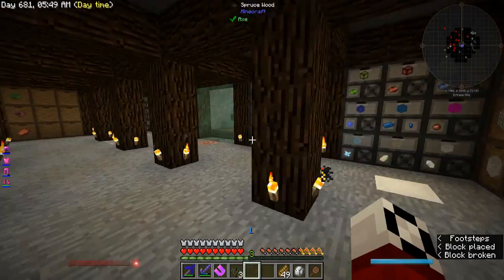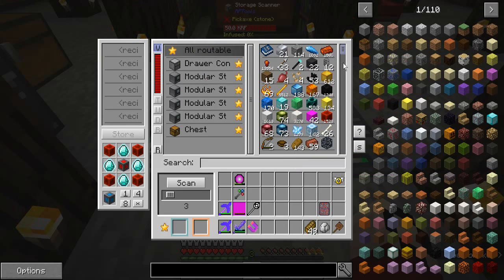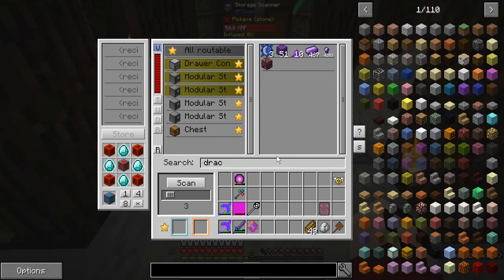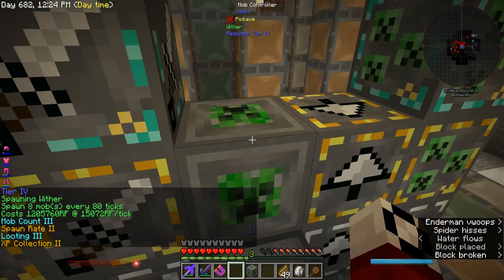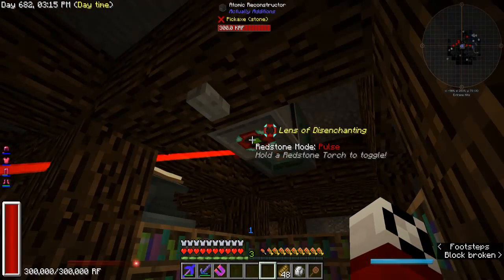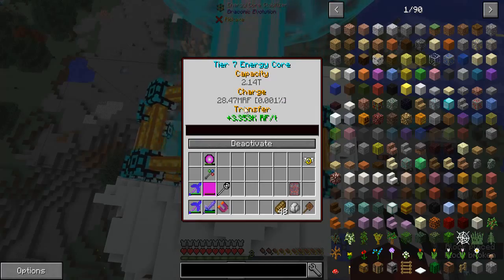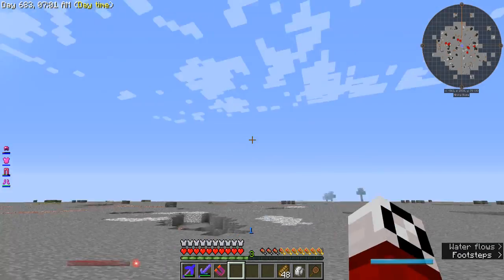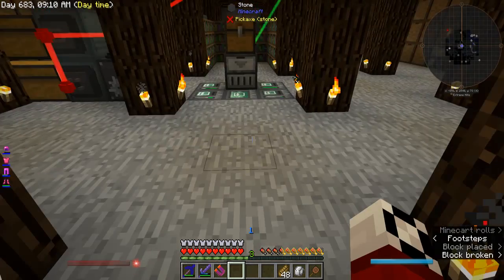thejims - FTB Beyond Ep3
Playing FTB Beyond on the FTB One server